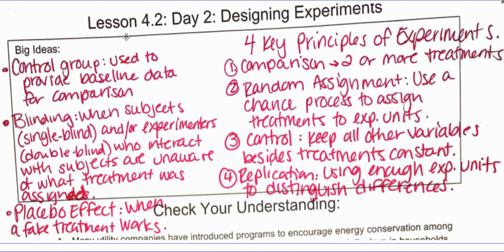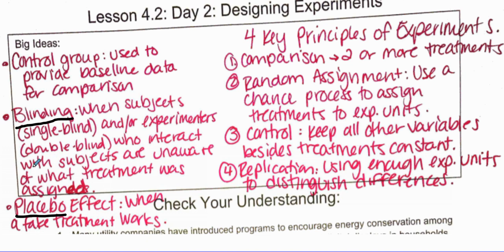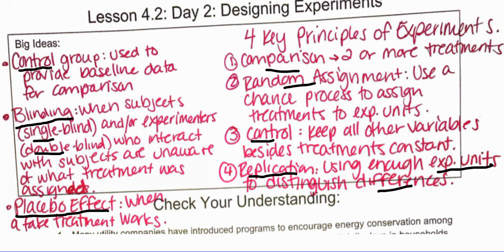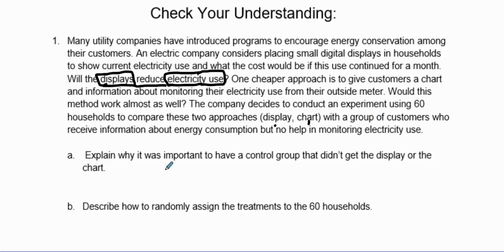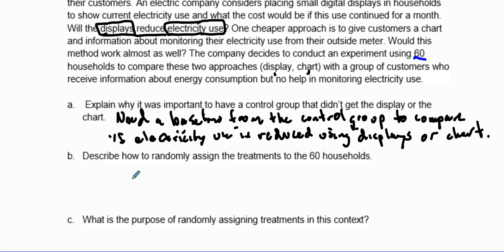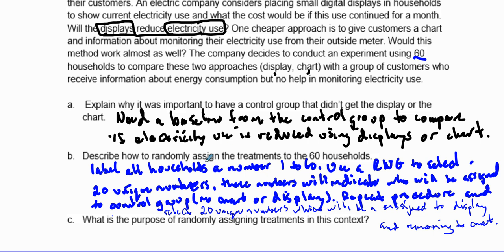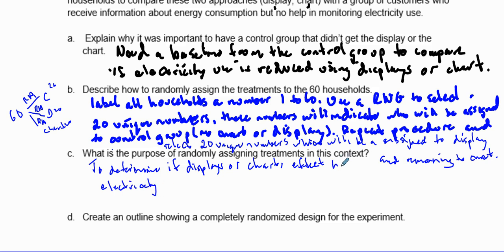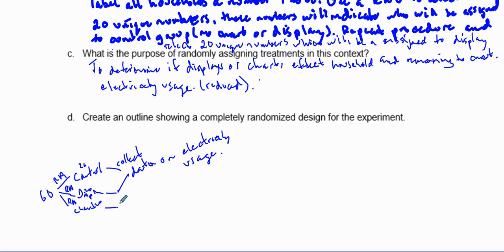AP Stats 4.2b Notes and Example 1: Designing Experiments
Explination of steps of experimentation (including random assignment, treatments, controls and replication). Explination of why controls are needed. Notes comparing blinded (single and double) experiments. Also explanation of the placebo effect.